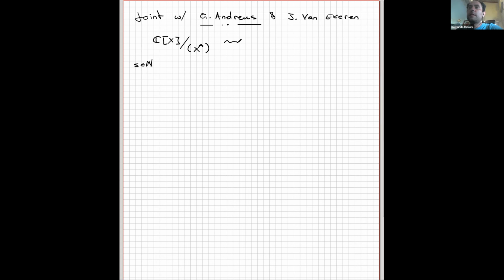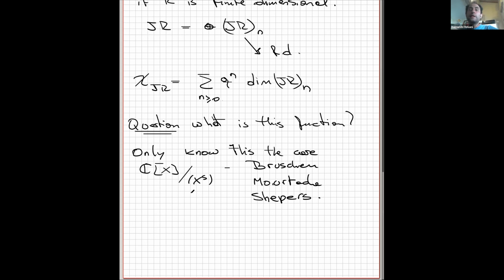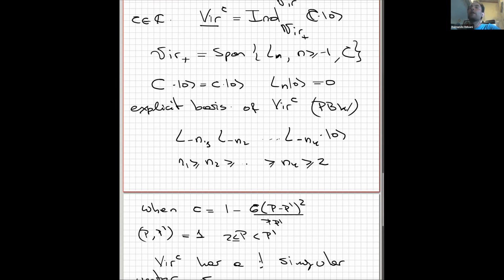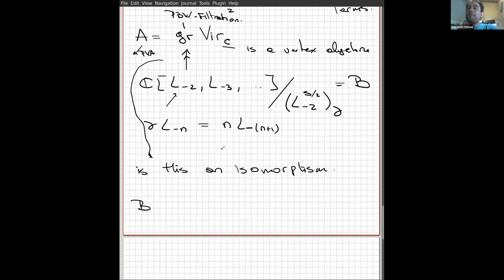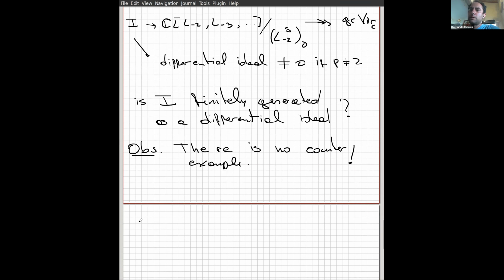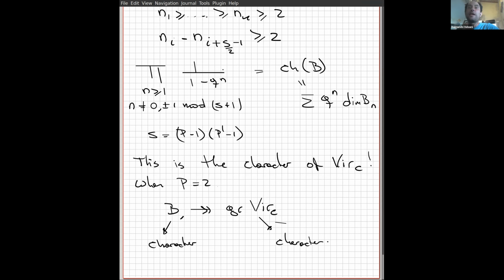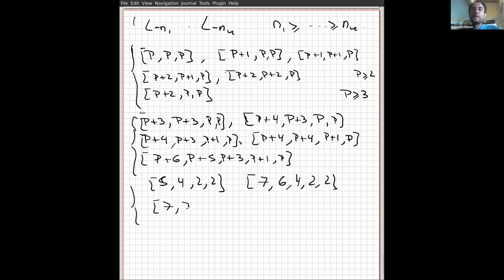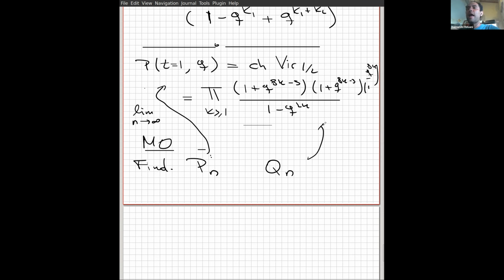A Rogers Ramanujan Slater type identity related to the Ising model, R.Heluani (IMPA)